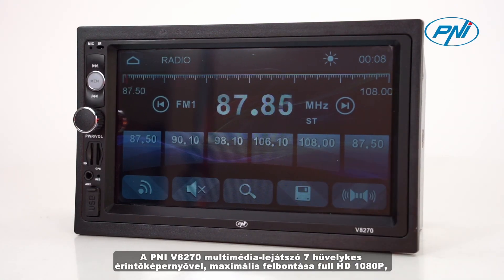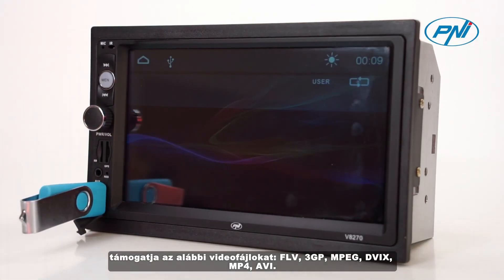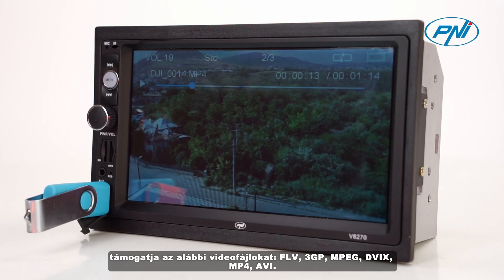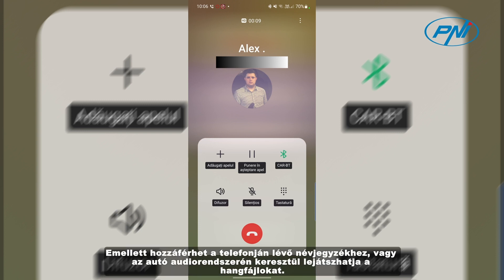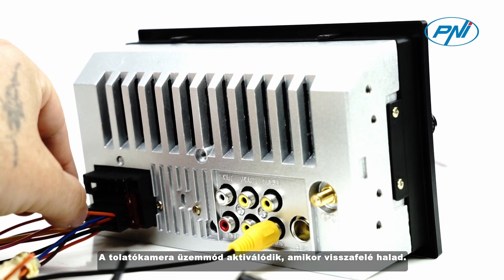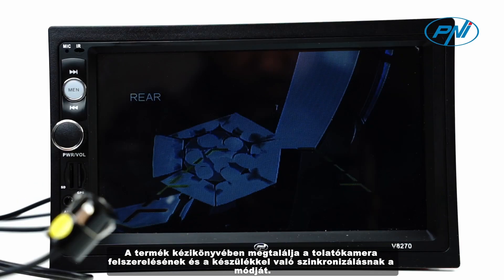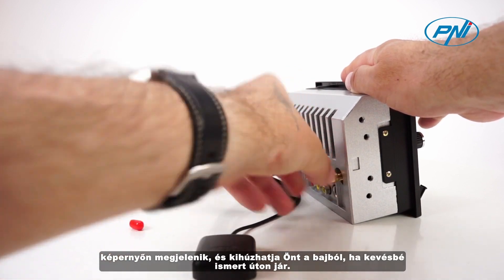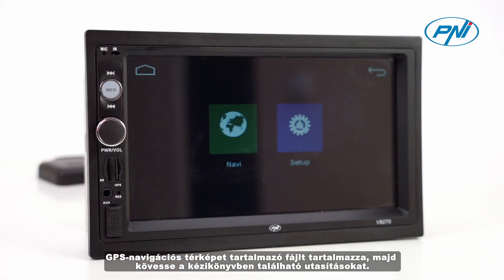PNI V8270 2 DIN multimédiás navigáció GPS MP5 vel HU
A Mirror Link funkció Android és iOS telefonokkal kompatibilis

Ha okostelefonját USB-kábellel csatlakoztatja, kivetítheti annak interfészét a lejátszó képernyőjére. Android telefonok esetén – Nyissa meg telefonja beállítási menüjét, és engedélyezze az „USB hibakeresést” a „Fejlesztői beállítások” menüben. Az eljárás részleteiért ellenőrizze a telefon operációs rendszerének verzióját, és keresse meg a részletes utasításokat tartalmazó kézikönyvet. iOS telefonok esetén – kövesse a telefon képernyőjén megjelenő utasításokat, és engedélyezze a hozzáférést, amikor a rendszer kéri. A Mirror Link funkción keresztül az Android telefonok csak képet továbbítanak a lejátszó képernyőjén. A hangzás érdekében a két eszközt Bluetooth-on keresztül csatlakoztathatja. A Mirror Link funkción keresztül az iOS telefonok képet és hangot is továbbítanak a lejátszónak.